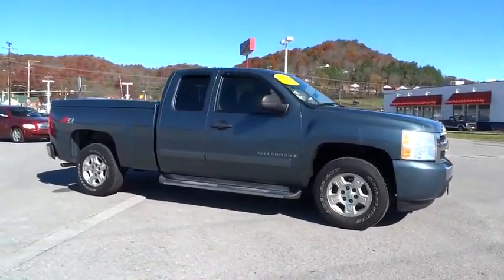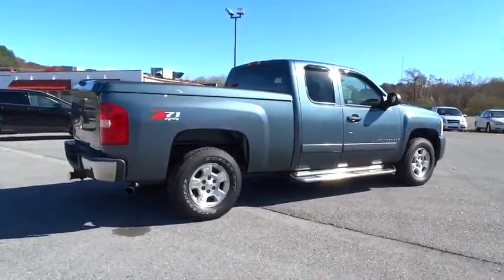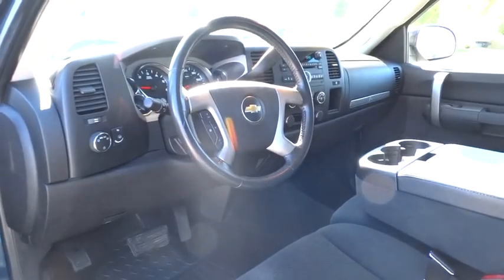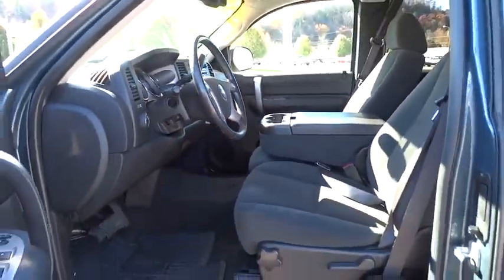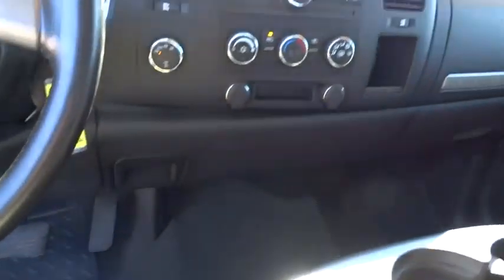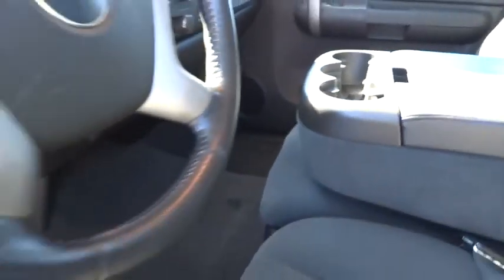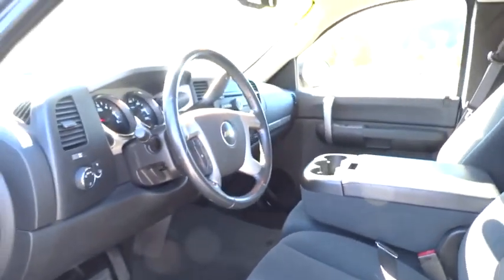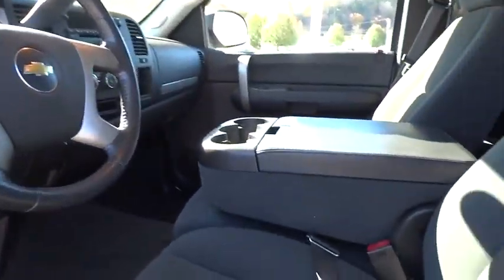2008 Chevrolet Silverado 1500 Used, Richlands, Grundy, Lebanon, Hurley, Pikeville, VA 15410A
2008 Chevrolet Silverado 1500
2008 Chevrolet Silverado 1500 LT w/1LT - Stock#: 15410A - VIN#: 1GCEK19028Z100651

Ramey Richlands
2850 Clinch Street